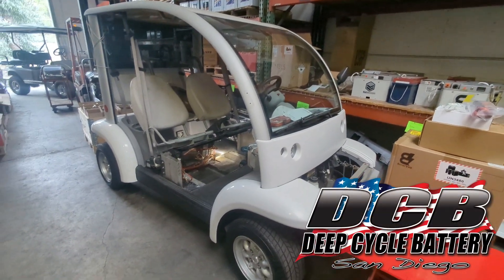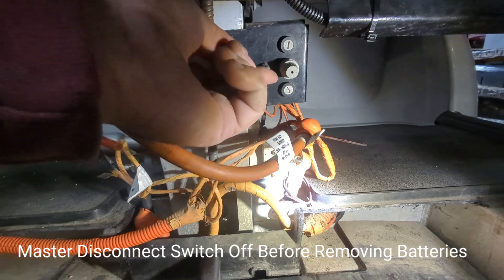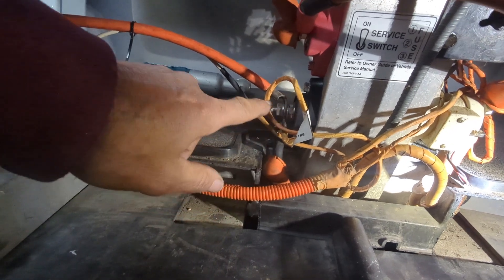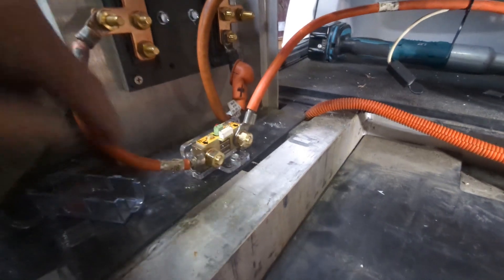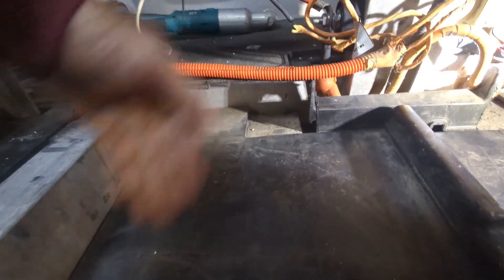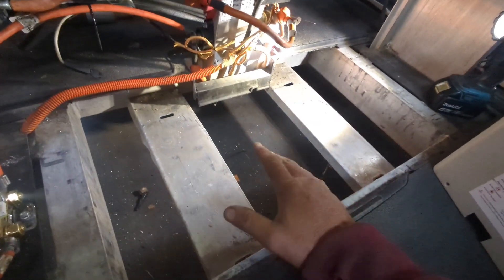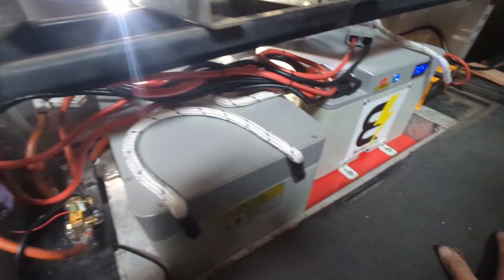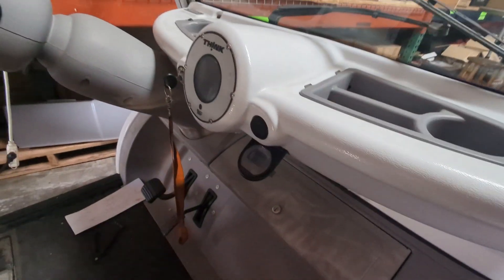Lithium Conversion Electric Think EV Battery 72 Volt Installation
Lets  showcase how six 12V Group 31 Gel deep cycle batteries are replaced with 72 volt lithium iron phosphate batteries in a Ford Think Electric Vehicle.
The Think battery tray has to be modified before the Battery EVO Falcon 72V battery can be installed.
A new tray is installed and two 72V Falcon batteries are mounted.
If you need to know which cable from the Ford Think controller is positive and negative, we will show you.
Aftermarket Battery State of Charge Meter used: Amazon
Blue Sea Systems PowerPost and PowerPost Plus Cable Connectors
79.2V 18A Smart AC-DC LiFePO4 Lithium Battery Charger

The original Gel lead acid batteries were Deka 8G31with 98Ah capacity.
Because of the 6S (series) connection, the total battery capacity was 98 Ah but only 60% of capacity is available to protect the batteries life.
Each 72V Battery Evo has 28 Ah with a total capacity of 54 Ah with 80% DOD

Deep Cycle Battery San Diego offers mobile service.

SAFETY PRECAUTIONS
CAUTION:
Always wear eye protection. Working with and installing electrical equipment is dangerous. Potential hazards include, but are not limited to electrocution and electrical fires. Always consult a licensed marine electrician when installing any electrical equipment.

Camera Phone to Film Video Pixel 7 Pro
Editor: Kinemaster